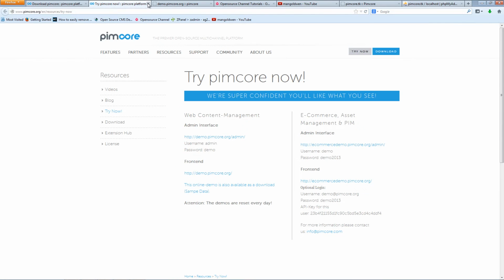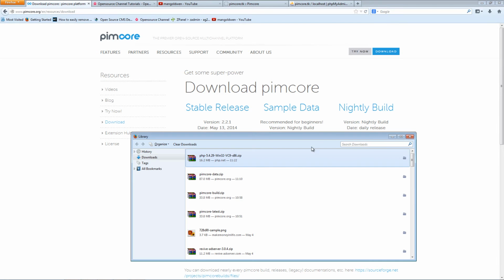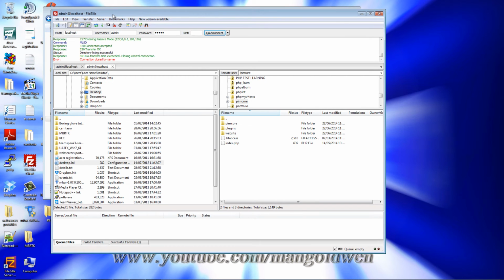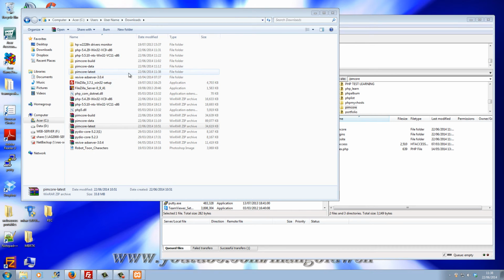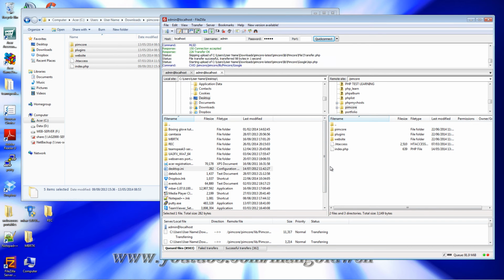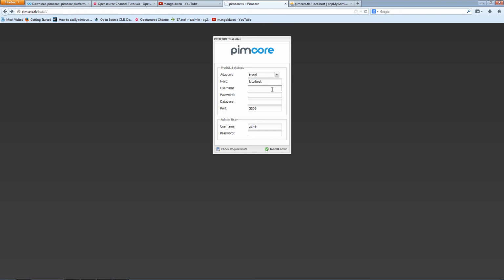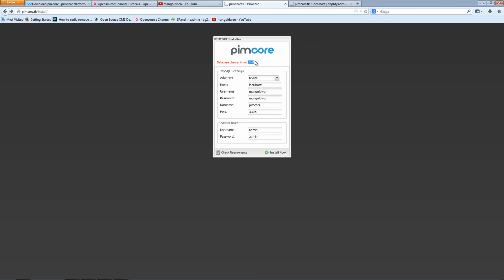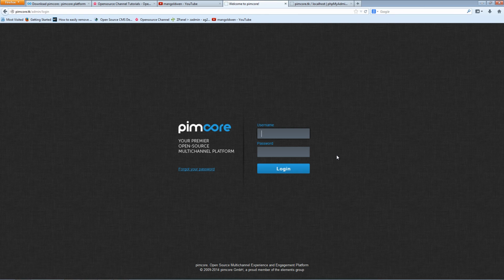How to install Pimcore on your server.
How to install Pimcore the ultimate content management system on your server.

Open-source, kick ass power!

Combining unparalleled ease of use with connect anything technology, total flexibility, and enterprise-grade capabilities, pimcore is the award-winning platform of choice for leading companies around the world, powering more than 65,000 sites, web and mobile applications, intranets and extranets in 18 different languages.

Special thanks to TechSmith for Camtasia 8.